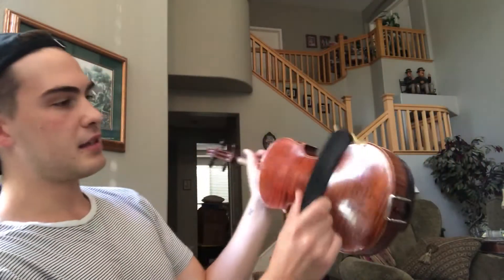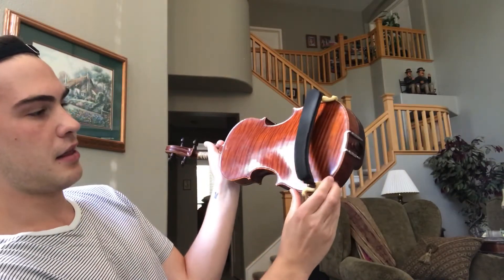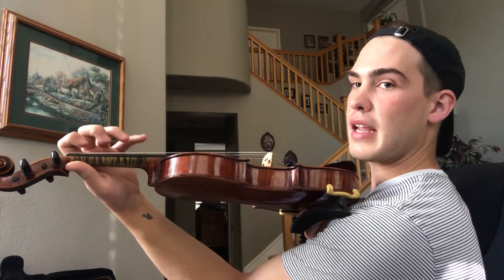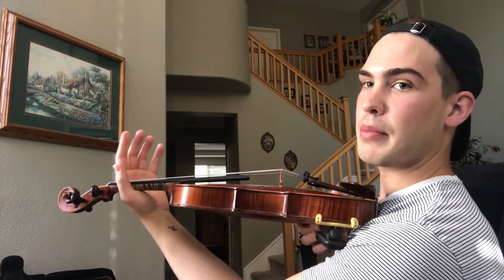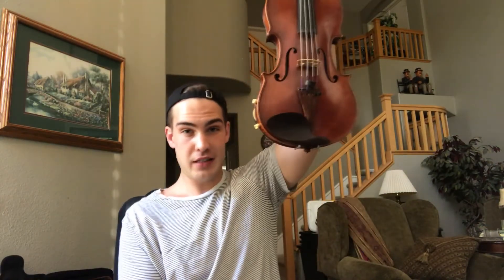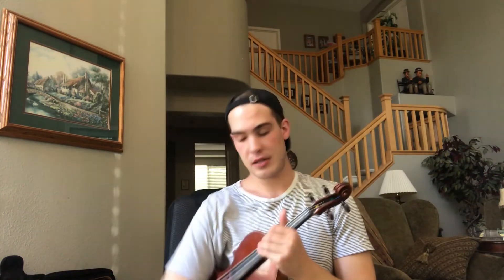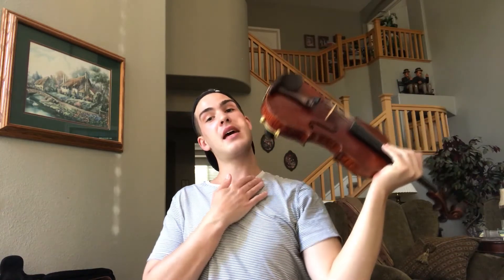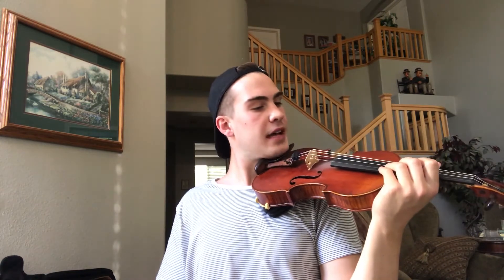How to Hold the Violin